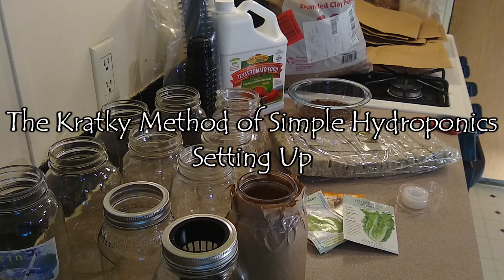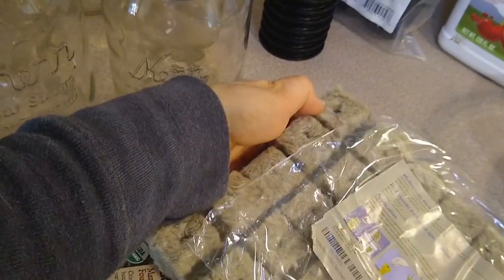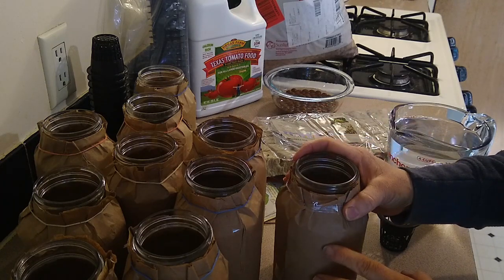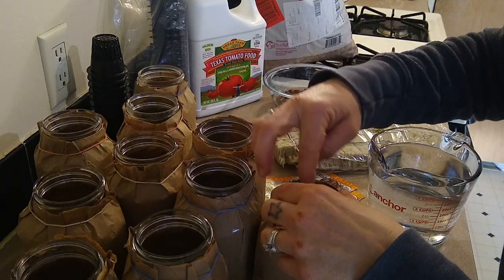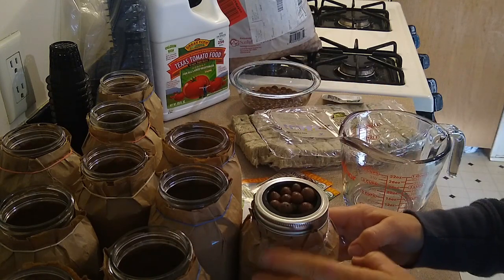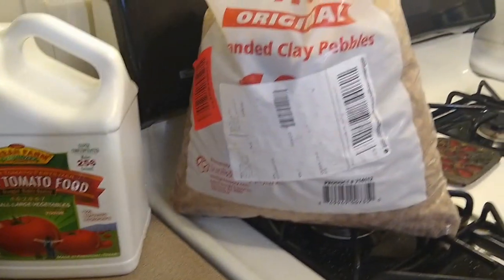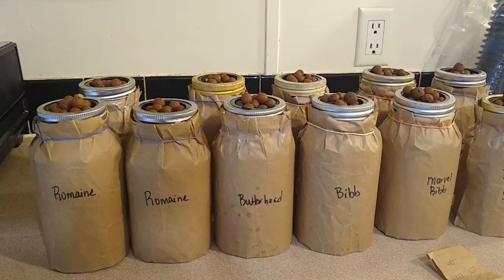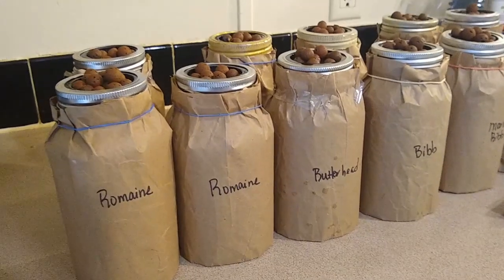Mason Jar Kratky Method: A Simple, Inexpensive Hydroponics DIY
Growing food year-round in Colorado is a challenge so I'm moving some of my growing indoors during winter. A series of podcasts on the Living Free in Tennessee podcast sparked my interest in the Kratky Method of hydroponics...which requires no complicated setup and offered fairly quick results. Not wanting to research things "to death" I decided to get to the "doing" part. Here's step one in starting your own indoor hydroponics system.

UPDATE: I prefer using Rapid Rooter Plugs as the growing medium instead of Rock Wool. The rapid rooter are easier to reuse.